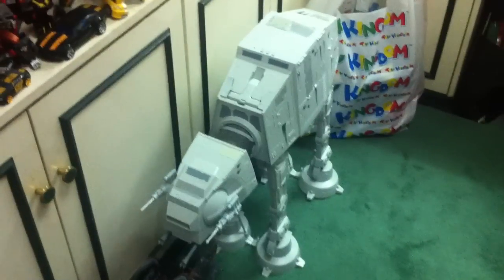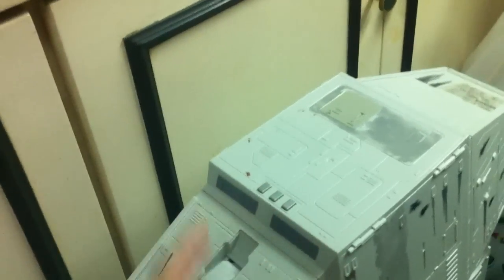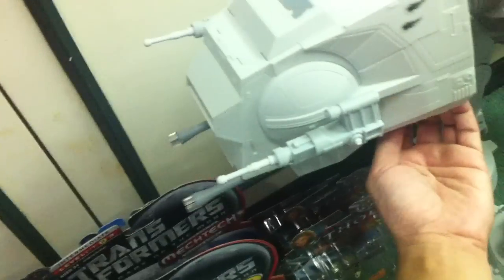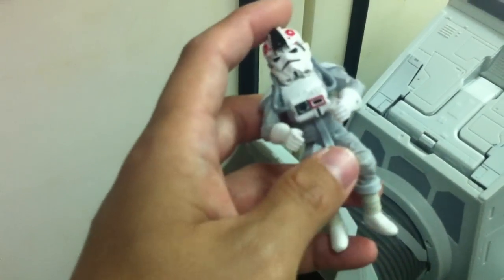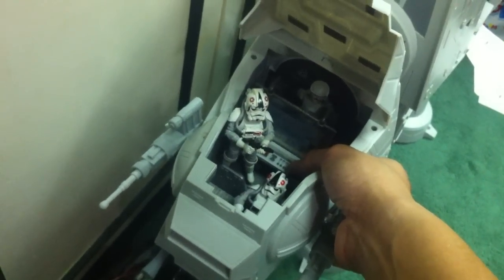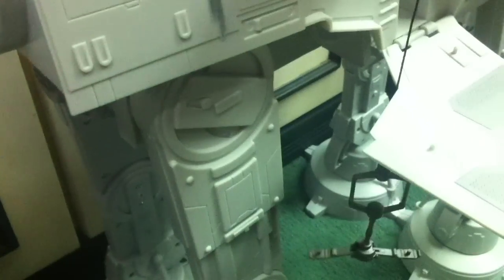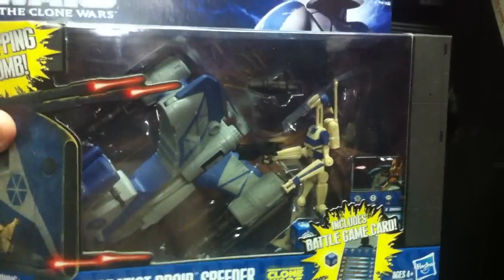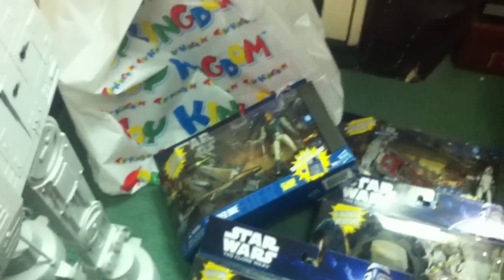Star Wars AT-AT plus a Sneak Peak at TCW 2011 wave 1 Vehicle Packs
my wife's Christmas present and advance Fathers' Day gifts. check out the video. www.